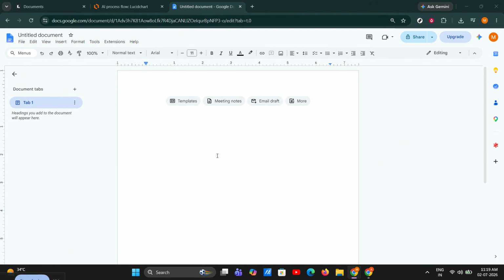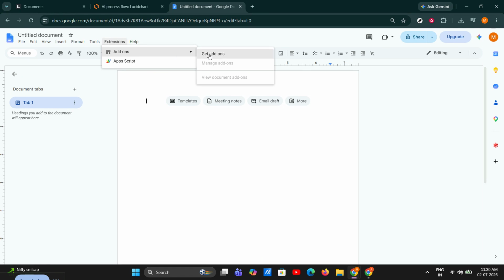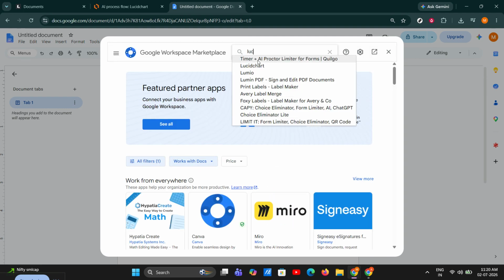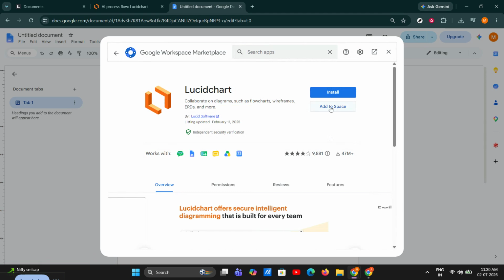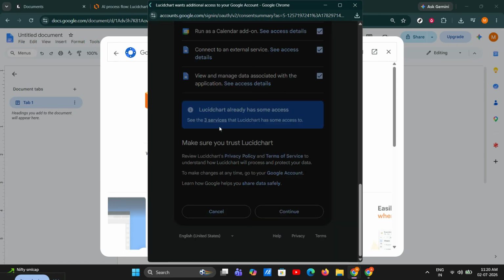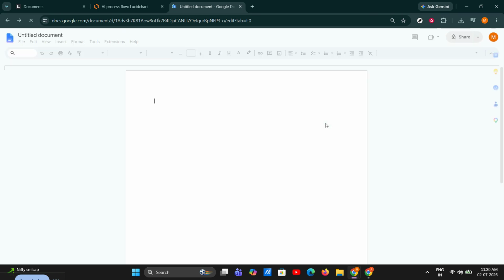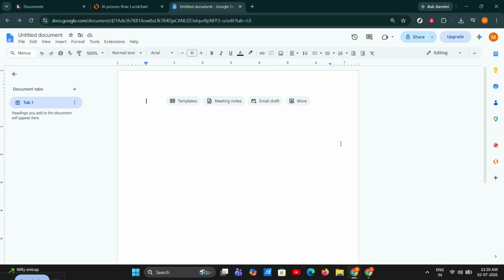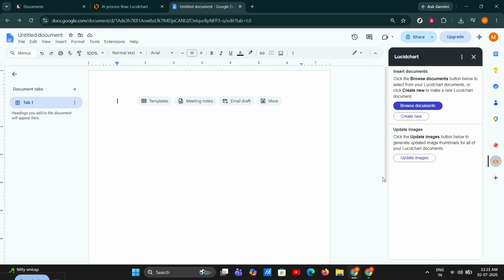How To Open Lucidchart In Google Docs (Easy Guide)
Learn how to open Lucidchart in Google Docs, install the add-on, and insert diagrams into your document with this simple step-by-step tutorial.
Perfect for adding flowcharts, diagrams, and visual process maps directly inside Google Docs.

🕚Timestamps:
0:00 Intro
0:18 Open Google Docs On The Web
0:30 Go To Extensions And Get Add-Ons
0:45 Search For Lucidchart In The Marketplace
0:59 Install Lucidchart And Grant Permissions
1:24 Wait For The Installation To Finish
1:35 Open The Lucidchart Side Panel In Docs
1:48 Browse Existing Diagrams
2:02 Preview The Diagram With The Plus Button

✍️What You'll Learn In This Video:
• How To Install Lucidchart In Google Docs
• How To Open The Lucidchart Side Panel
• How To Browse Existing Lucidchart Diagrams
• How To Preview A Diagram Before Inserting
• How To Insert Lucidchart Diagrams Into Google Docs
• How To Grant Permissions For Google Workspace Add-Ons
• How To Use Lucidchart Inside A Google Docs Document

💡Pro Tips:
• Use the web version of Google Docs for the best add-on compatibility.
• Keep the tab open until Lucidchart finishes installing.
• Preview diagrams before inserting to avoid adding the wrong chart.
• Organize your Lucidchart files first so they’re easier to find inside the panel.
• If the add-on doesn’t appear, refresh Google Docs and check Extensions again.